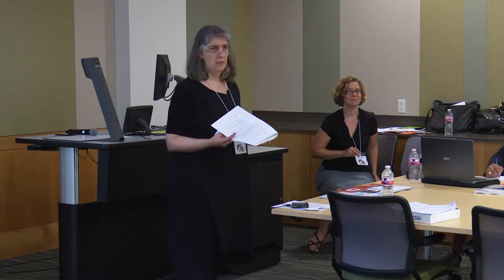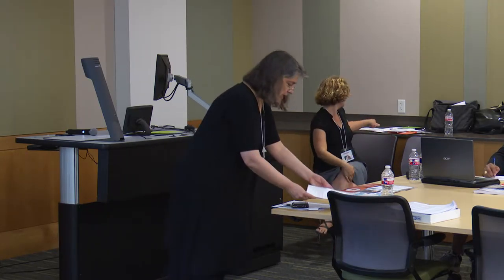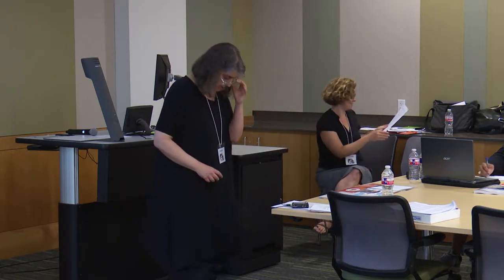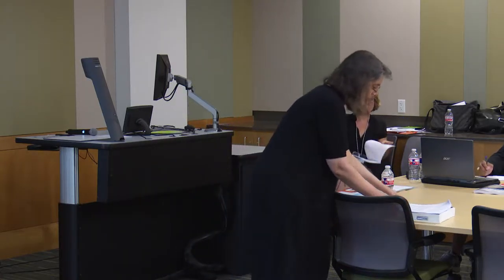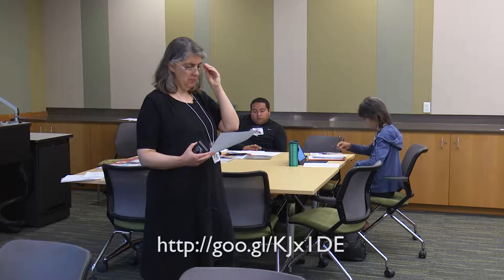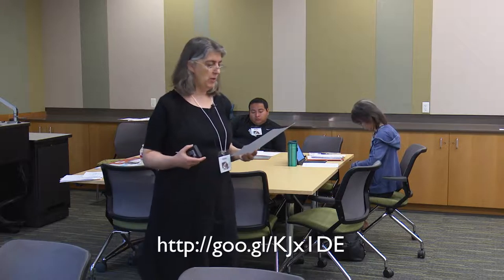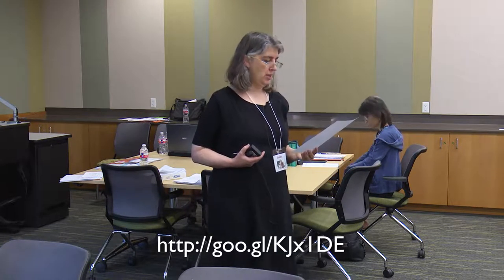2016 FLLITE Workshop - Session 1.2: Understanding the FLLITE Lesson - Hemingway text discussion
Facilitators: Joanna Luks and Chantelle Warner

Workshop Title:
The FLLITE Approach: Lesson Design, Assessment, and Publication

Workshop description:
Participants used pedagogical principles and strategies from the Foreign Languages and the Literary in the Everyday (FLLITE) project to create original lessons, discovered new open educational materials featuring playful language use, incorporated formative and summative assessment into FLLITE lessons, and prepared and peer-reviewed materials for possible publication.